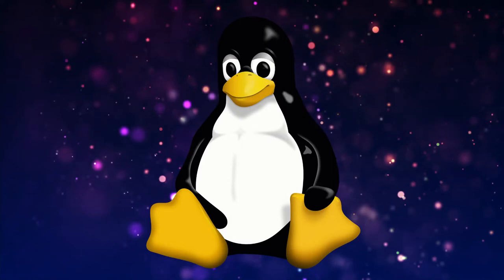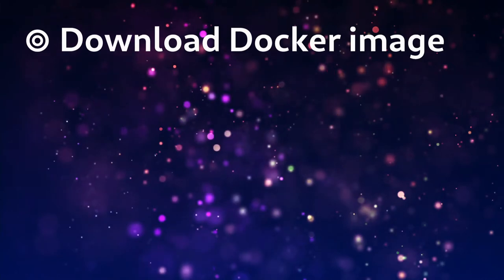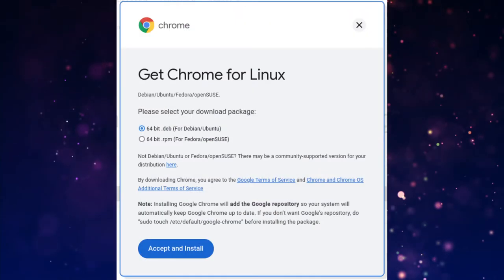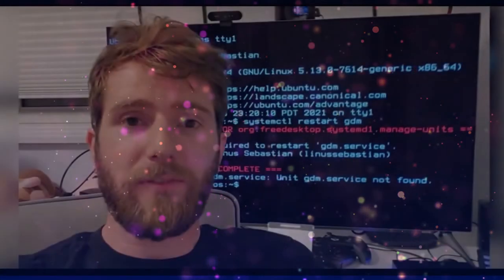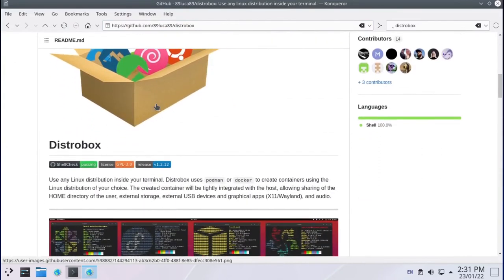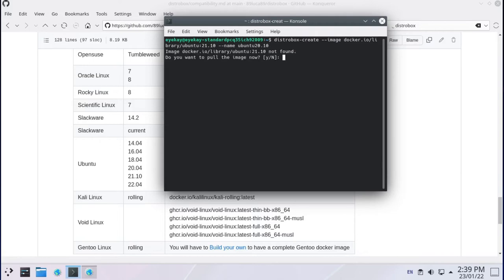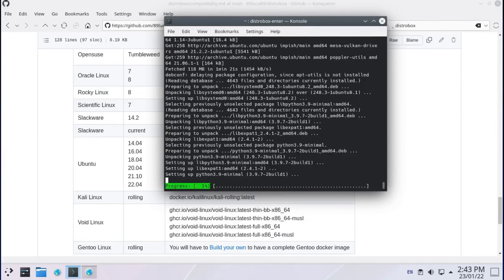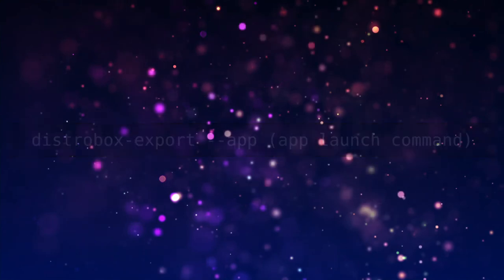Run ANY Linux App on ANY Distro! (No VM) | Distrobox Tutorial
In this video I talk about installing and setting up Distrobox, a program for installing and managing tightly integrated containers for Linux distros as an alternative to resource-hungry virtual machines.

Thank you to everyone who has supported this channel by the sudden increase in views and subscriptions in the past week!

I will also be uploading this video to PeerTube and Odysee.